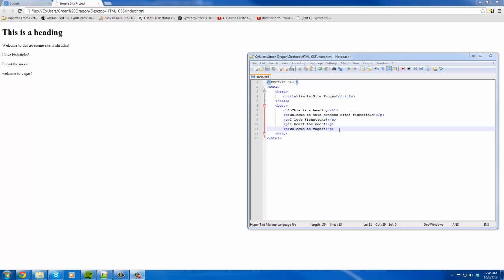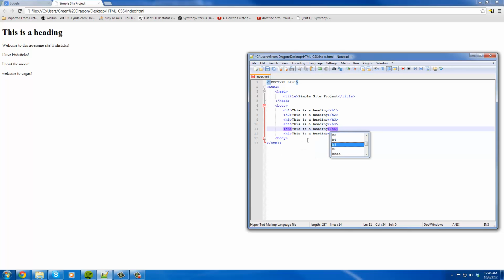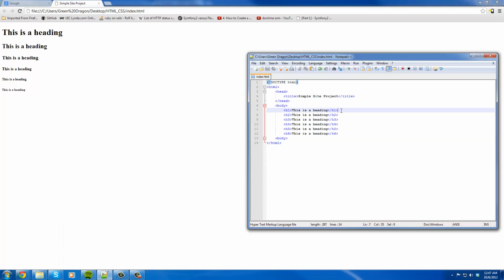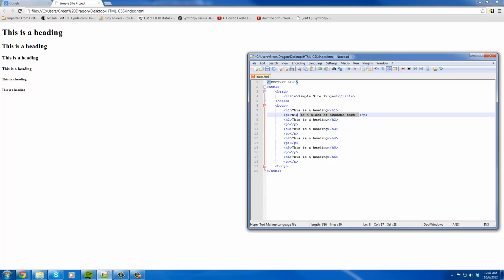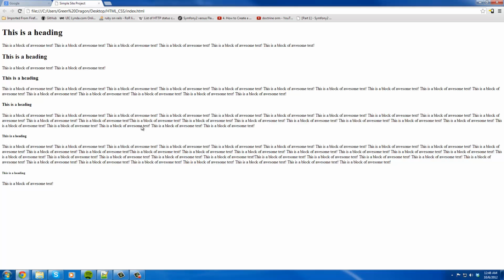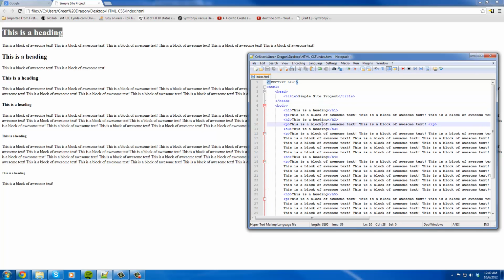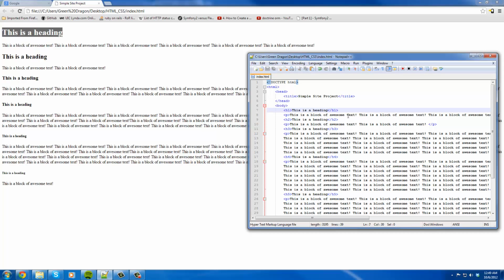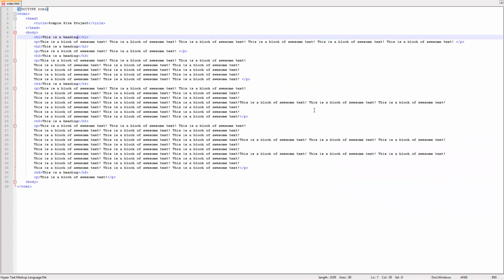Learning HTML & CSS 2: Headings and Paragraphs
Basics on HTML Headings and Paragraphs